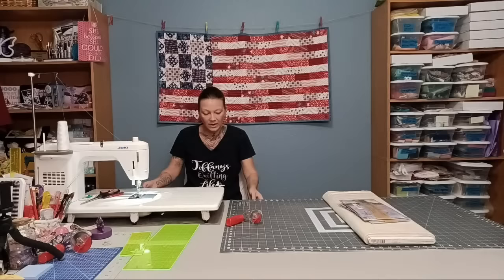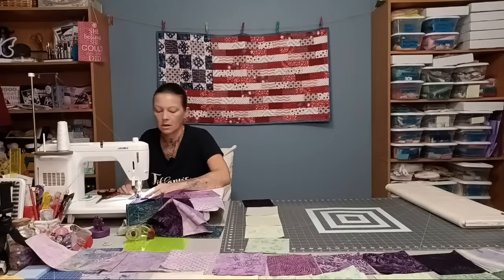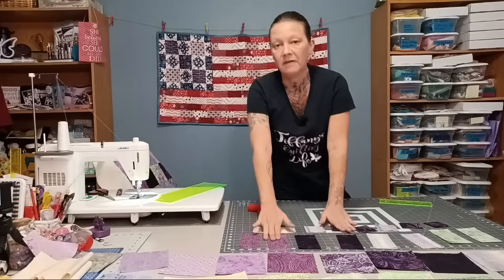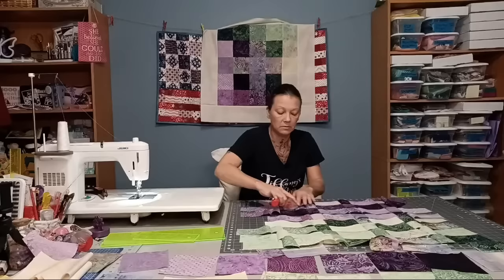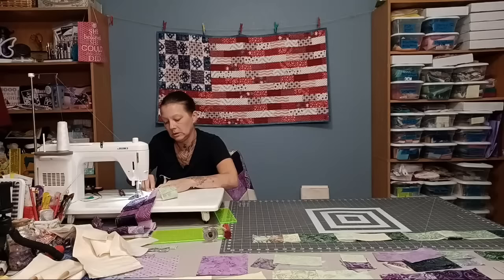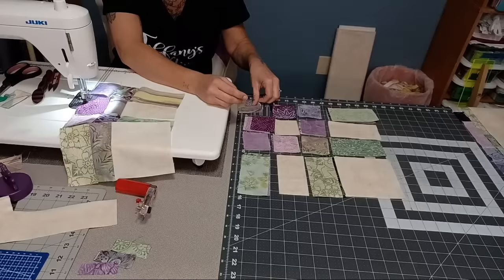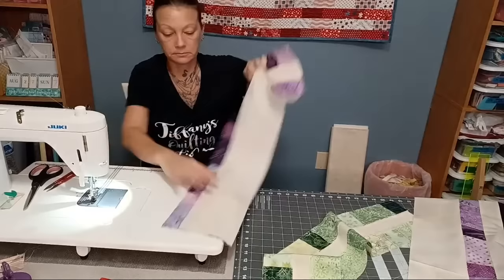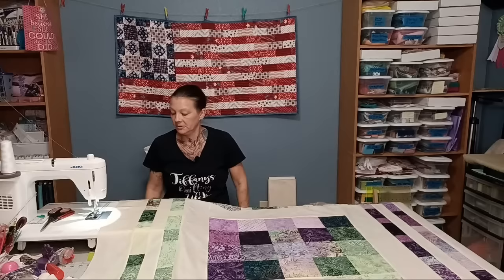Sew Sunday 8/27/23 Making My Weave It Pattern From Memory 😊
With over 318k Views my Weave It video is one of my most watched videos.  I decided to see if I can make it during a live from memory.
Grab 2 Charm Packs and 3.25 yards of background and sew with me, if you can keep up haha

Direct Mail USPS:
Tiffany Groff